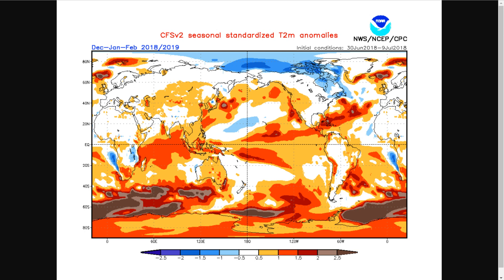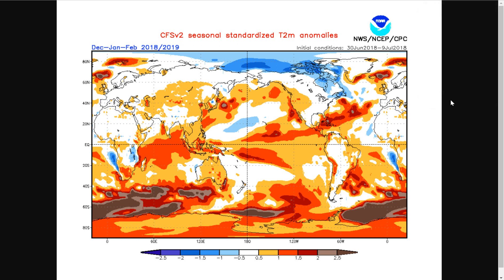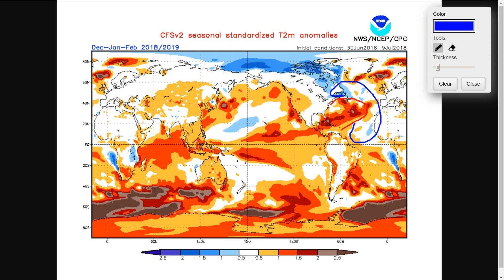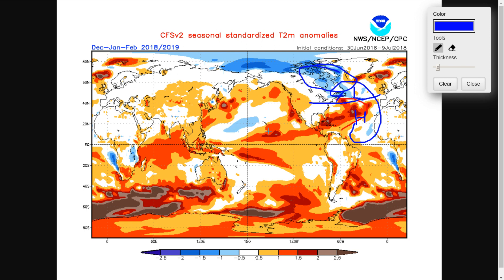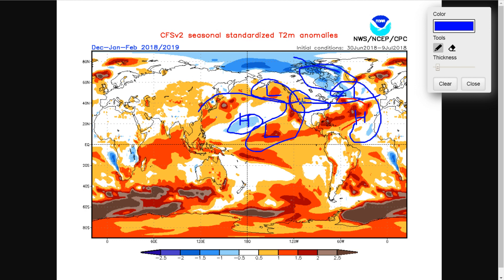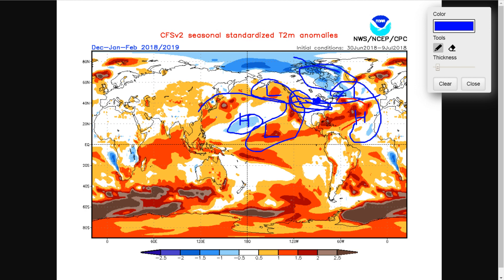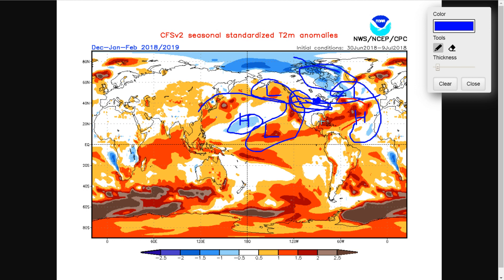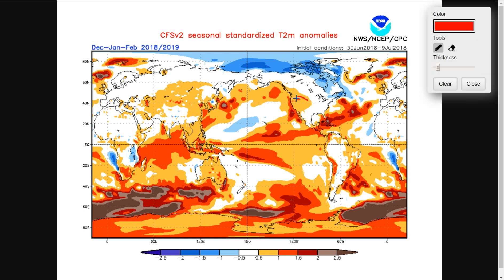2018-2019 Winter Weather Hypothetical Scenario Discussion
In this video, I go through one winter scenario, and what I think it would bring for the United States. I also discuss what factors I will use to make my official winter forecast. Enjoy!